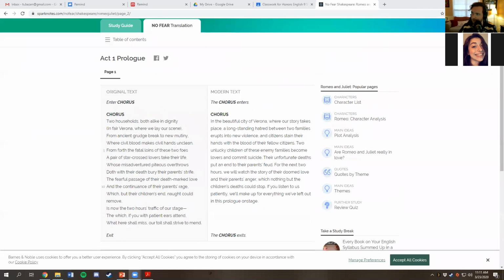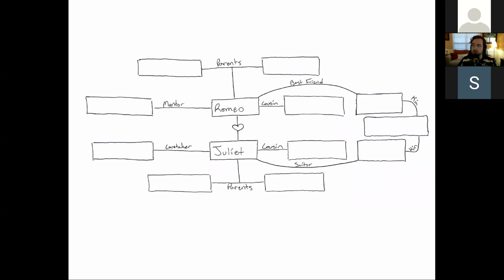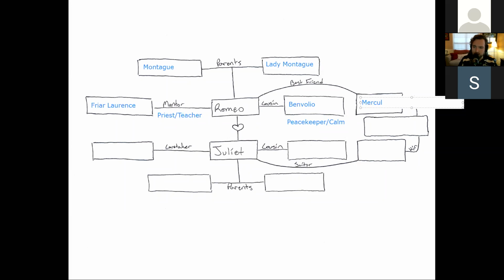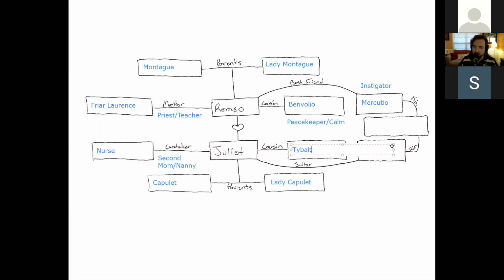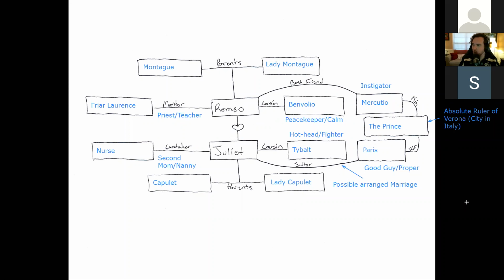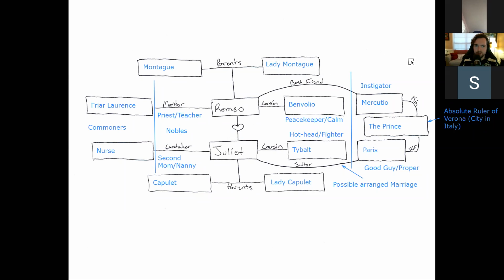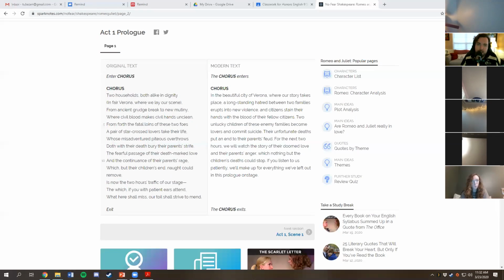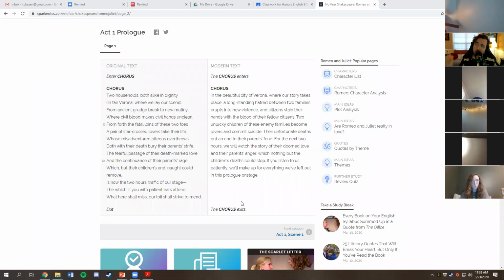Romeo and Juliet Introduction/Prologue Analysis